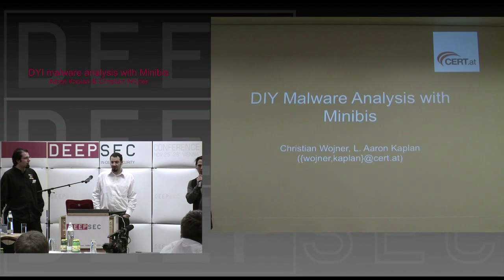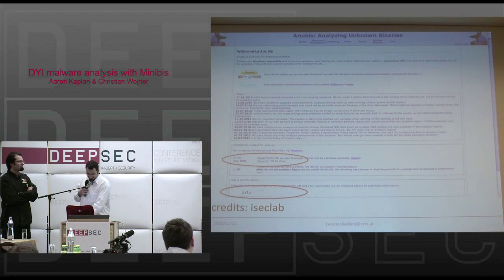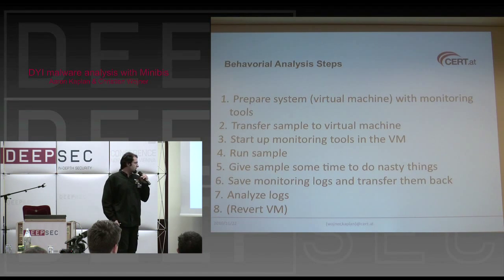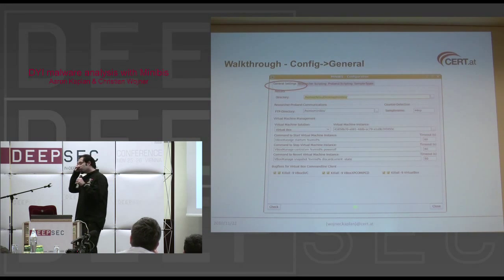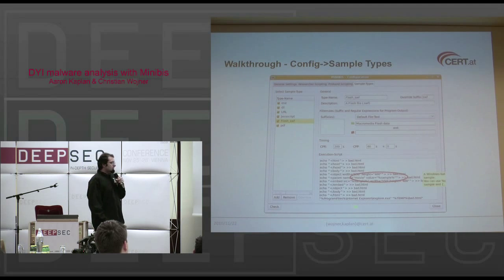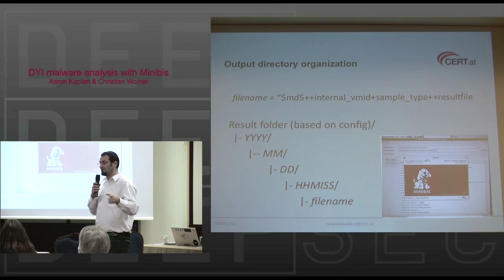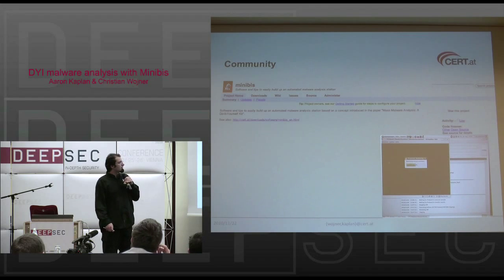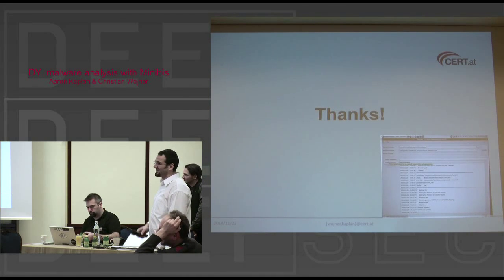DeepSec 2010: DYI Malware Analysis with Minibis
Thanks to the DeepSec organisation for making these videos available and let me share the videos on YouTube.

Speakers: Aaron Kaplan | Christian Wojner,  CERT.at

This talk will show people how to use Minibis - the "mini Anubis" - massmalware analyzer. Since most malware is still easily run-time analyzable via virtualization, we can extract a wealth of knowledge via mass malware analysis. Participants will learn how to crunch through large numbers of malware samples and extract any information they seek such as resolved domain names, the top registry changes, etc.